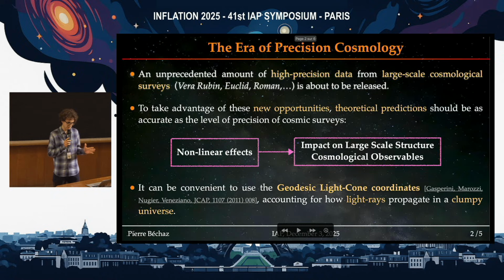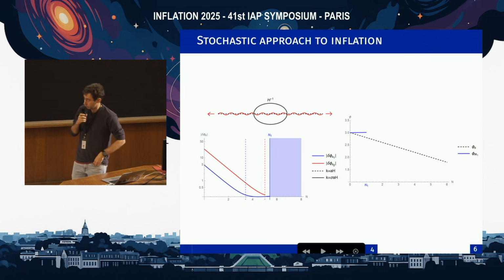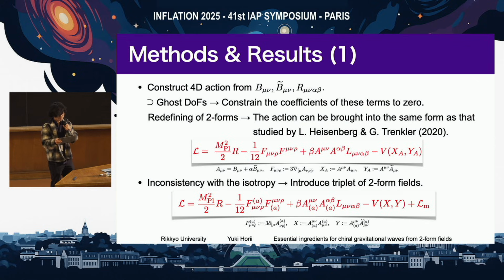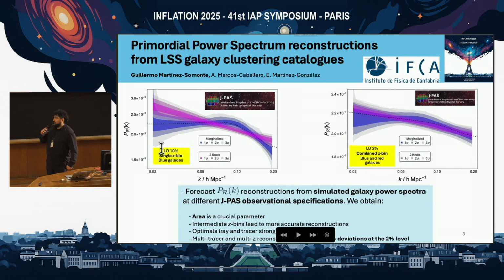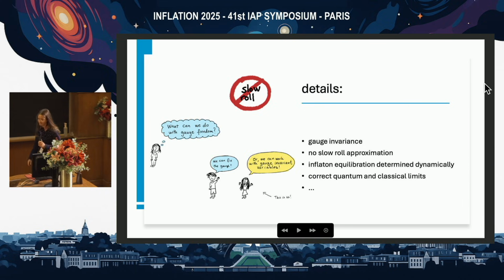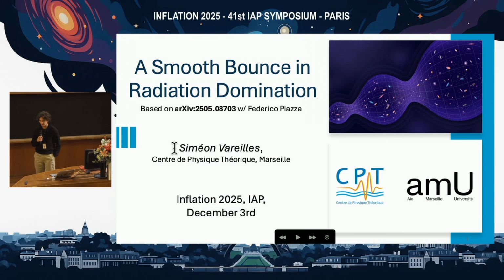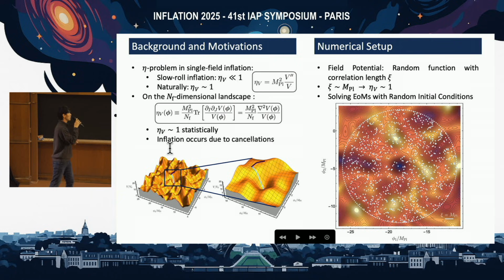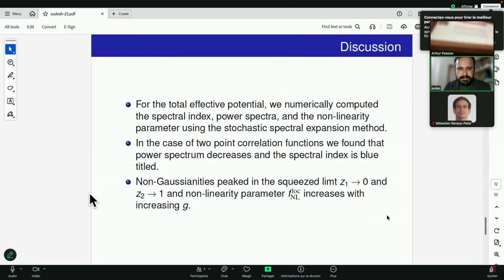INFLATION 2025 - Poster Presentations